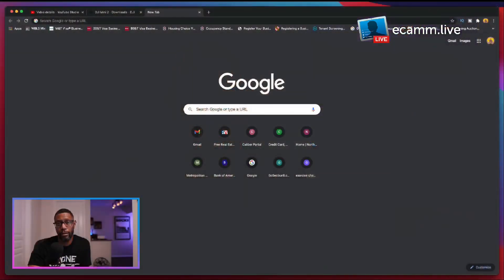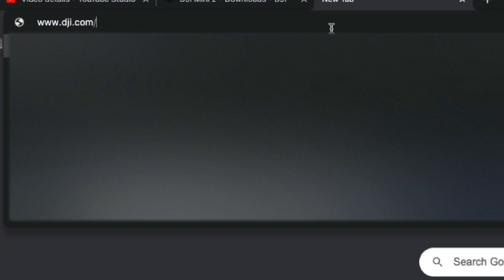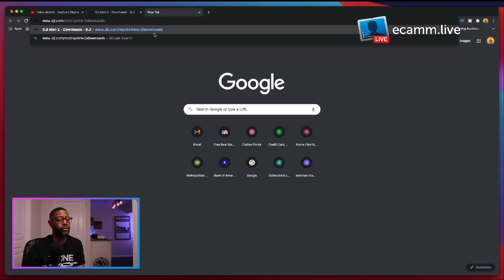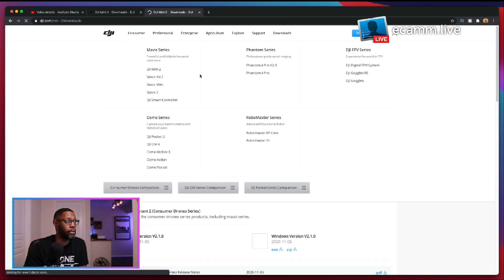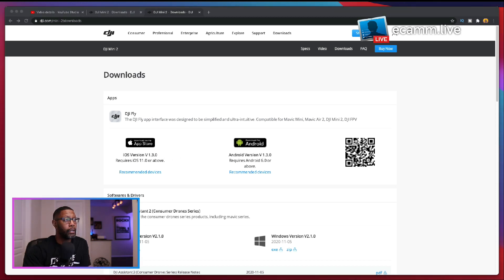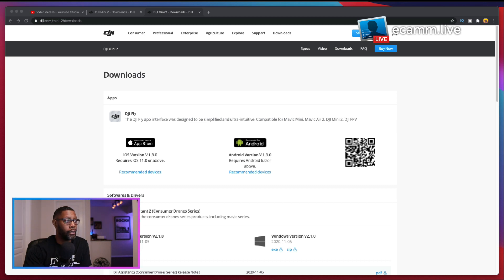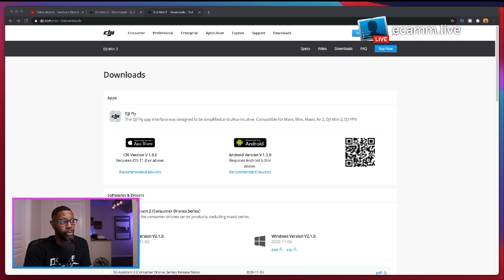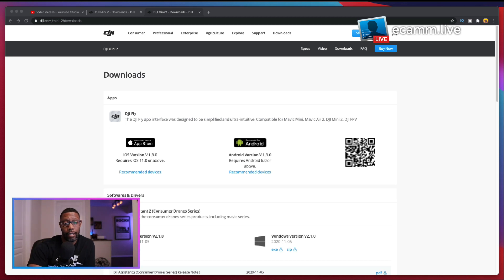DJI Fly App update 1.3.0 | NOW SUPPORTS DJI FPV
DJI Fly App Update 1.3.0 - DJI Has released the APK DJI Fly App for Android and iOS
***UPDATE***
Version 1.3.0 is available in the iOS App Store

As of right now, it cannot be download just by simply going to the DJI download Center you most go to a specific URL to gain access to the APK.  If you like this video, check out this one: DJI Mini 2 Hyperlapse at Night